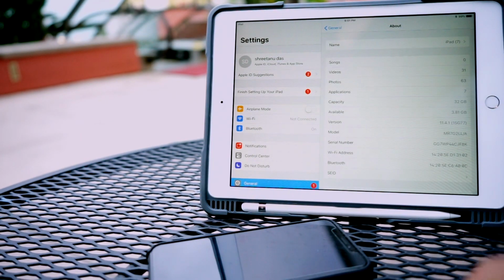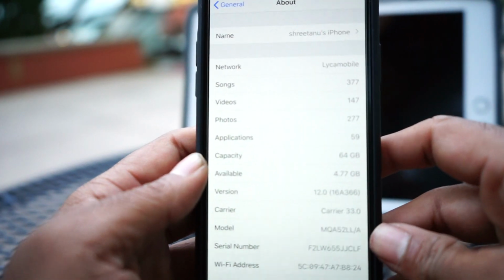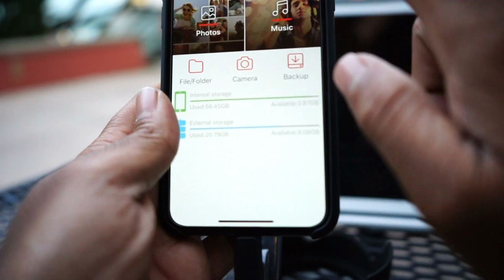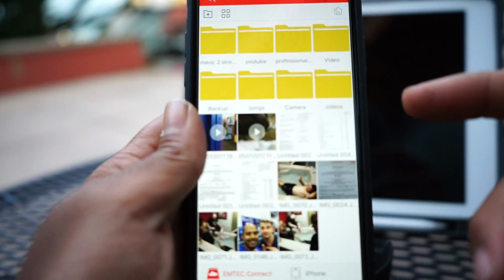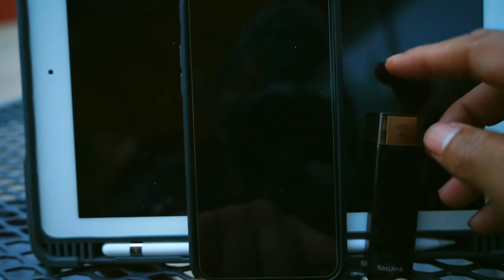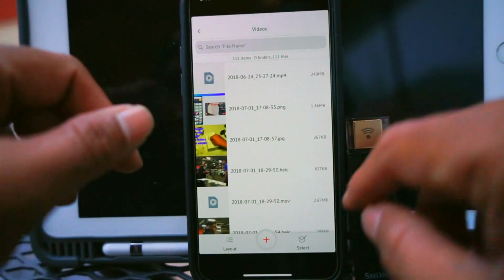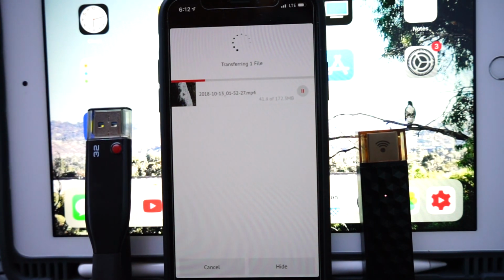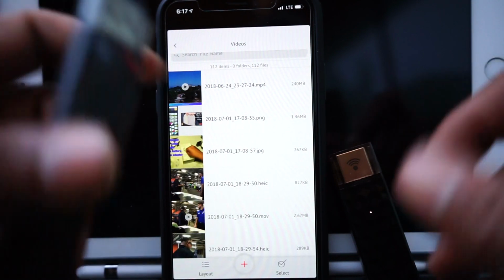How To Increase iphone/ipad storage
constantly the storage getting full is a nightmare for all of us , specially iphone owners is there a way to expand storage or a usb storage for iphone and ipad? yes there is
sandisk ixpand , emtec connect sandisk wireless stick, all are good options , i would say sandisk connect to be a little slower than ixpand ,
i have shown in this video sandisk connect and emtec connect , you can also get pny usb otg drive, all works well.

link to buy from amazon.
sandisk connect 64 gb wireless stick
emtec connect 32 gb
sandisk ixpand 128gb
pny duo link 128gb